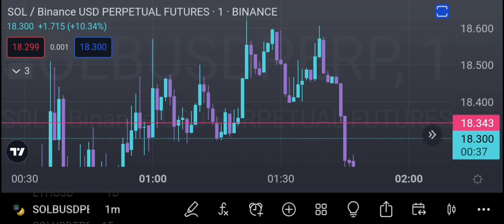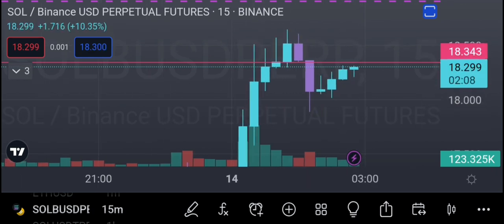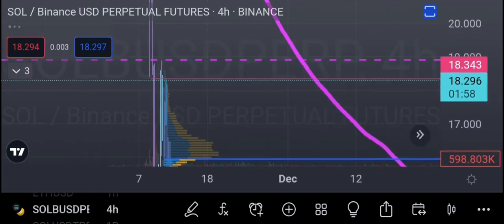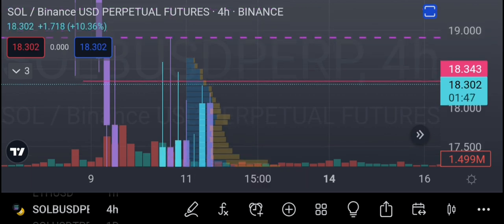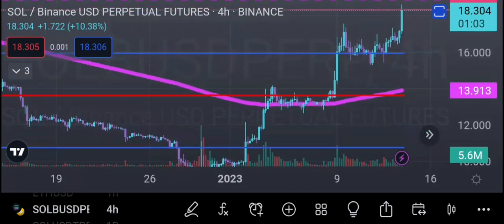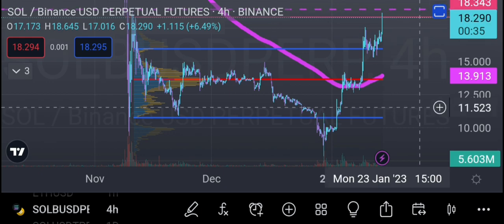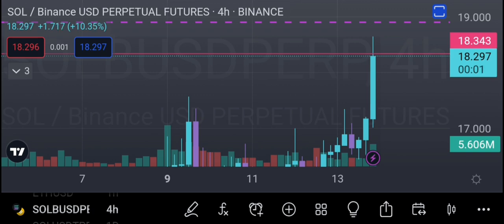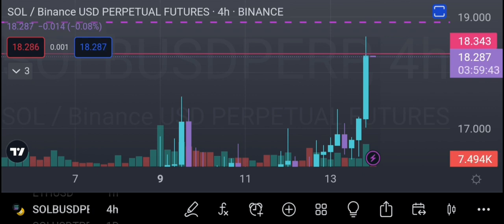SOLANA 20$ Incoming|TECHNICAL ANALYSIS|PRICE PREDICTION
Solana is breaking out and we have a key resistance to confirm that theres atleast a short term trend reversal.

I will show you why that levels is key.